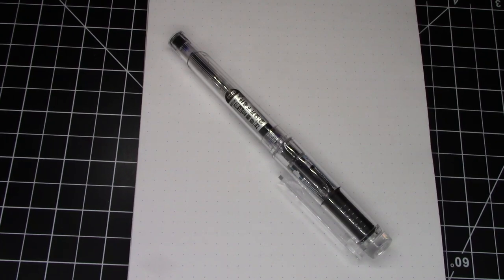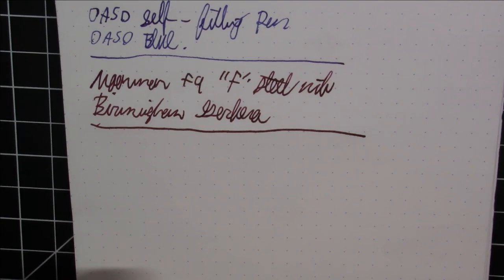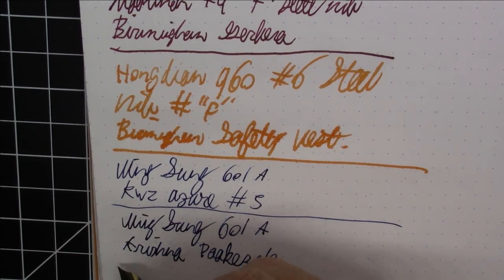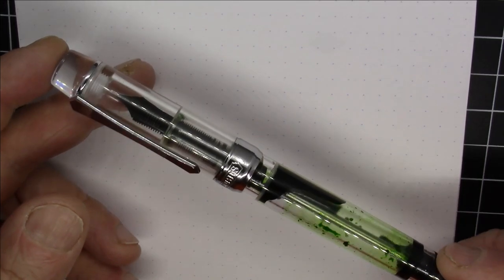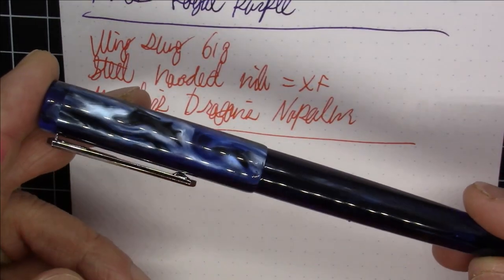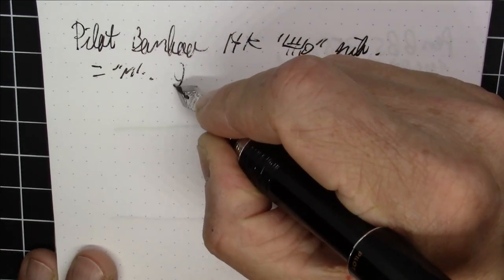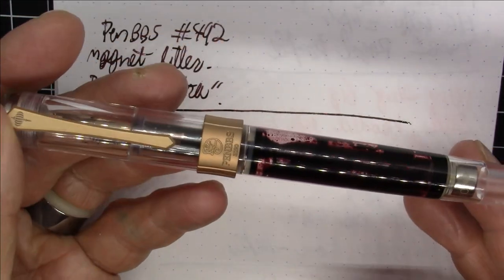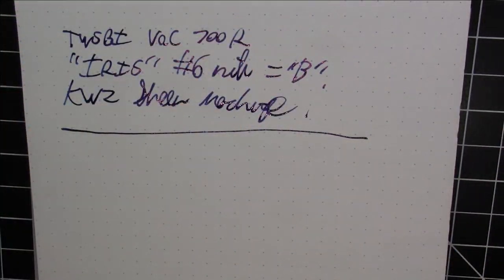My Daily Pens: May 2021 / Fountain Pen Review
An overview of each of the fountain pens I used daily for the month of May, 2021.